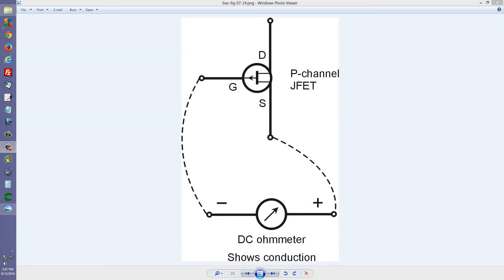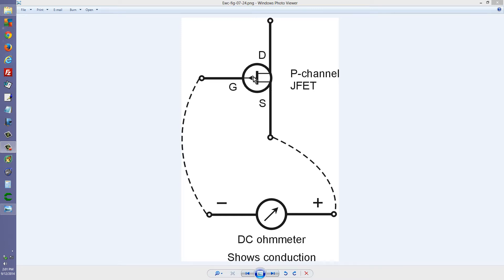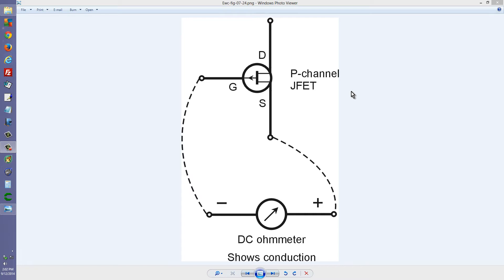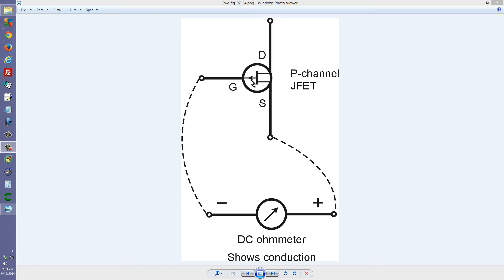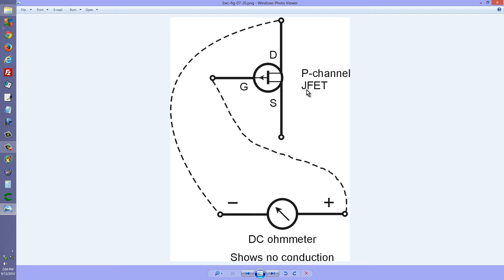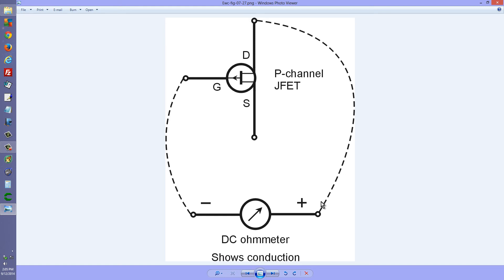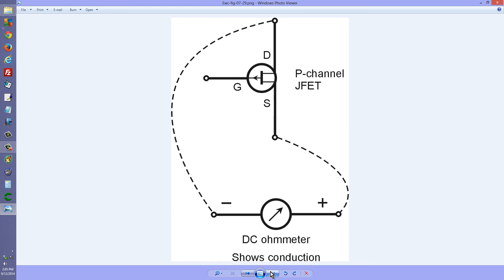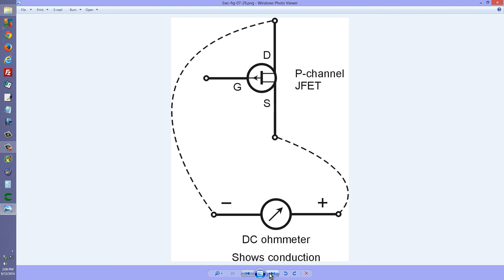How to Test a P-Channel JFET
At least you can tell if it's burned out!